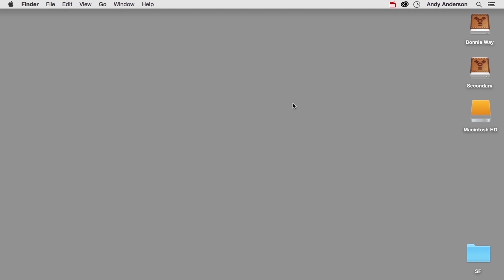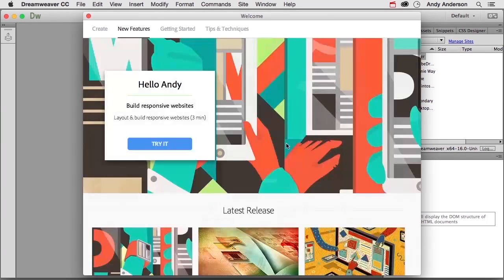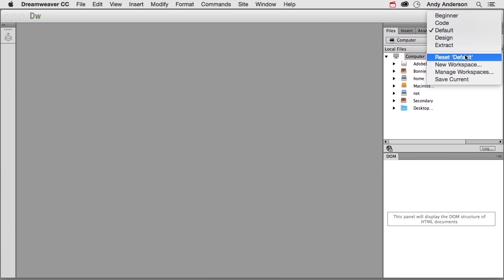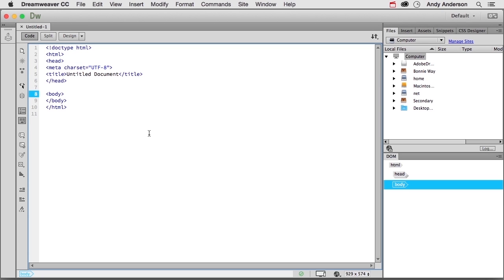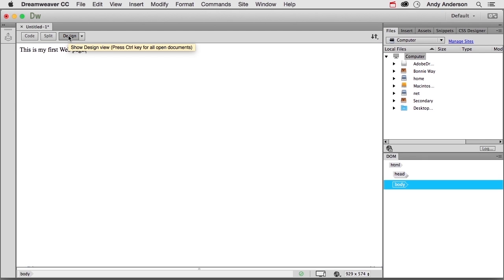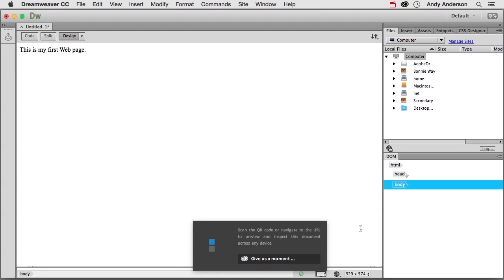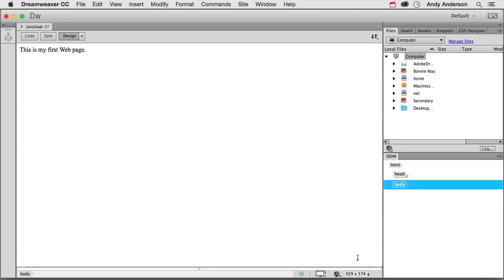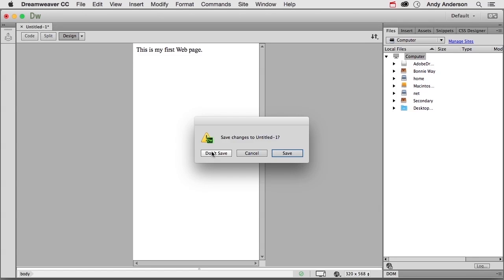02 03 The Dreamweaver Interface